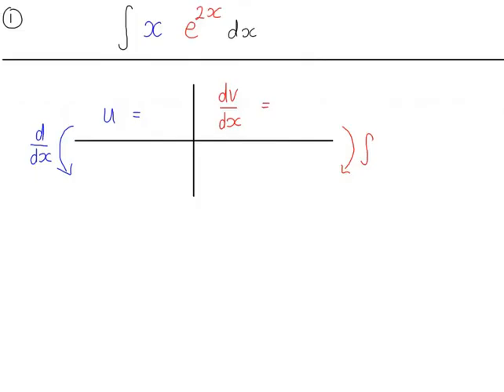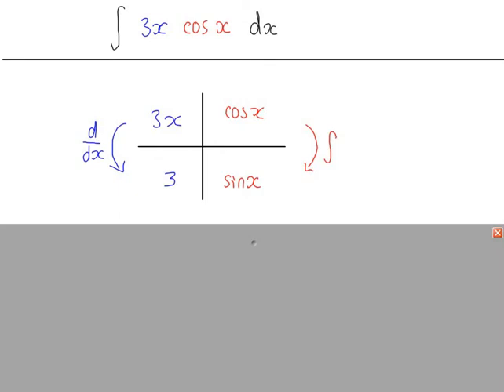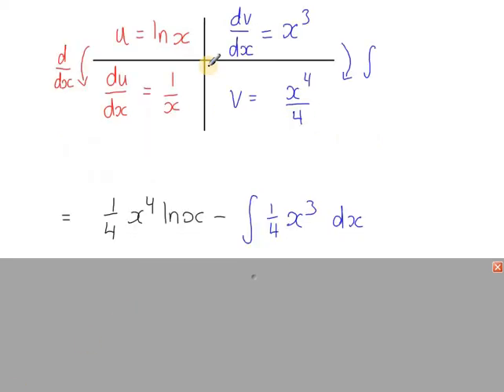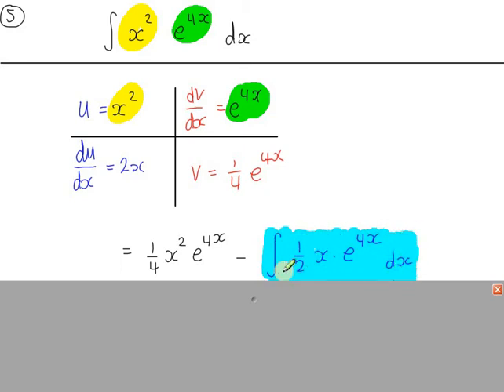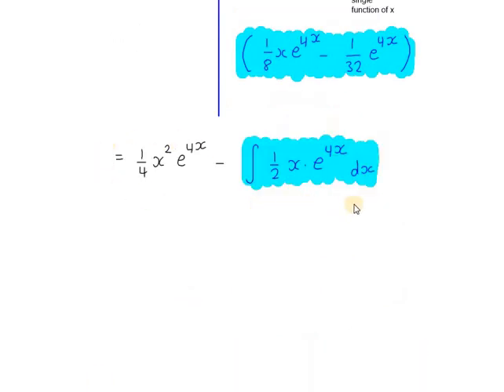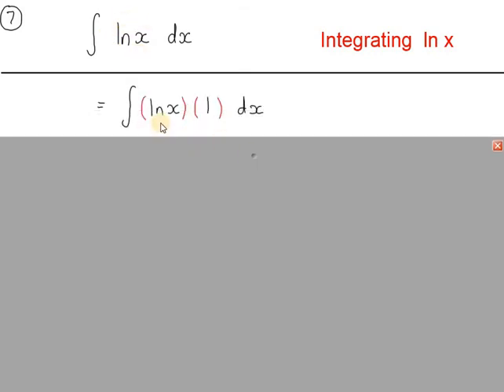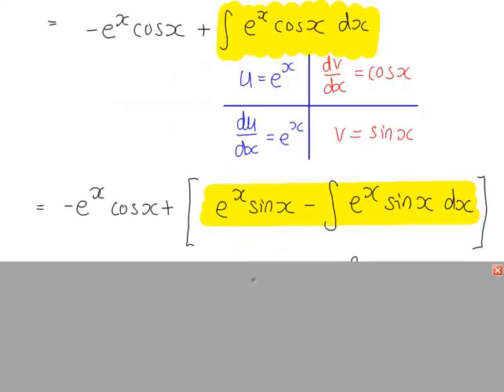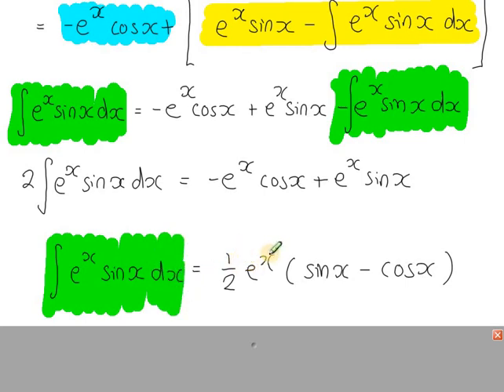Integration by Parts - part 2